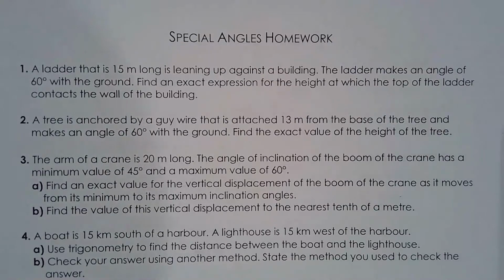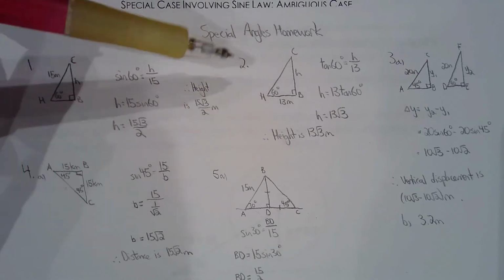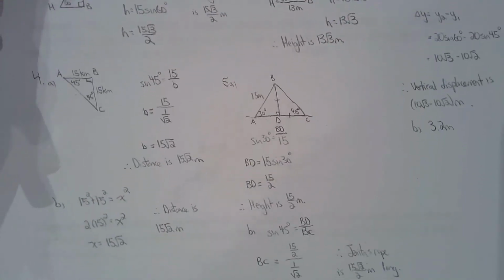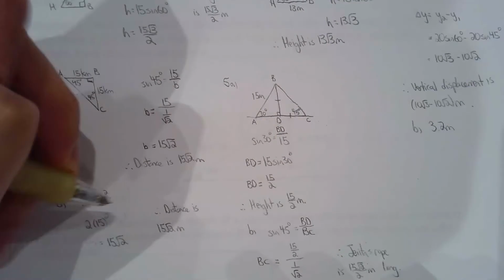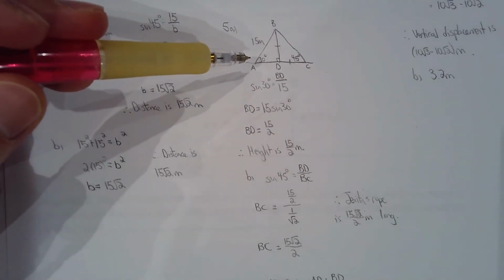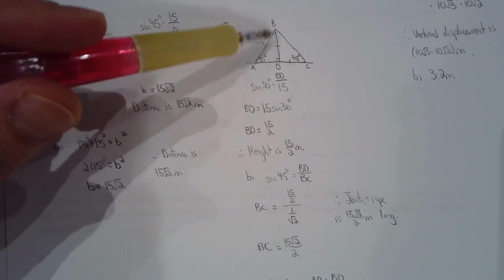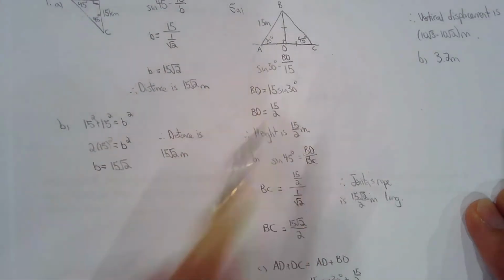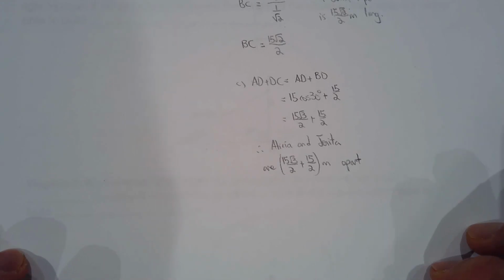MCR3U 4.1b Special Angles Homework Solutions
Here are the solutions for the Special Angles Homework Sheet.